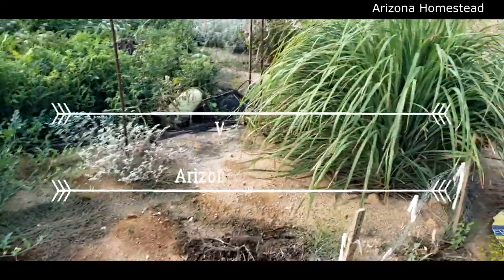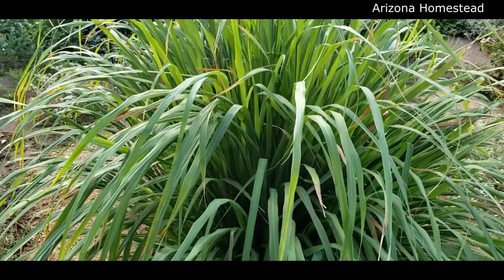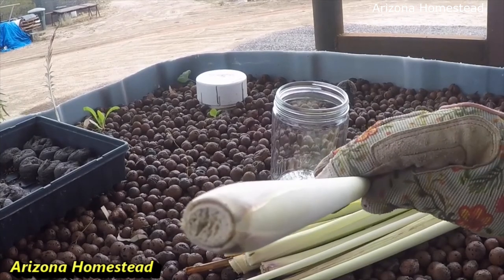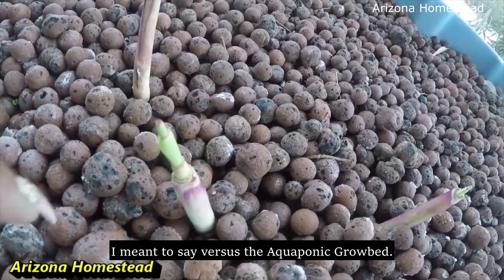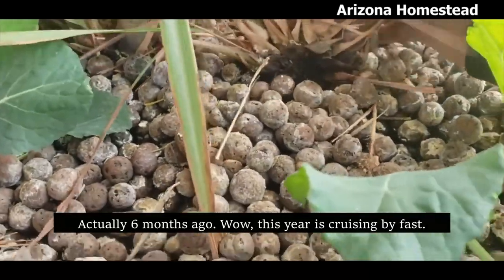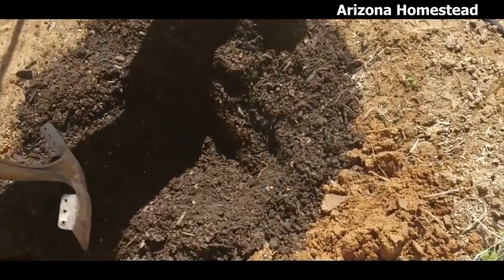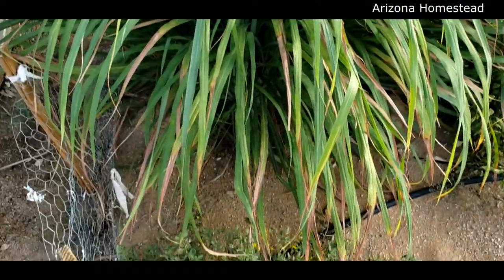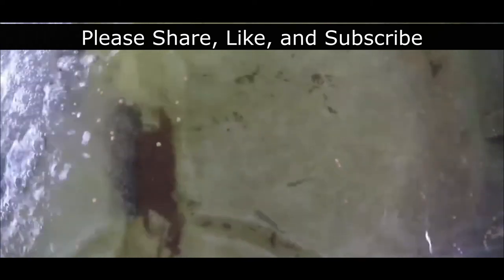Lemongrass Backstory | See the origin of our Lemongrass | Aquaponics to Earth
Our beautiful lemongrass is almost as tall as I am. It has grown exponentially over the past 6 months. Today we will travel back in time to see where it all began.